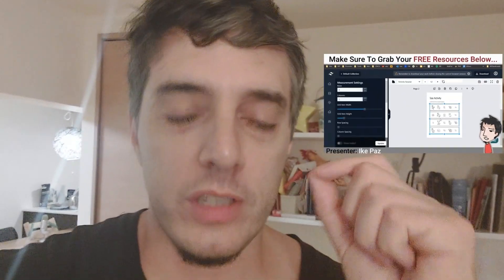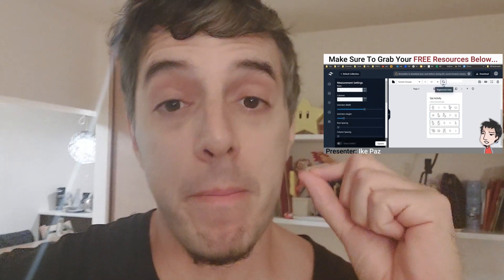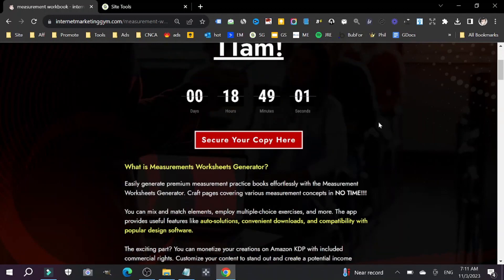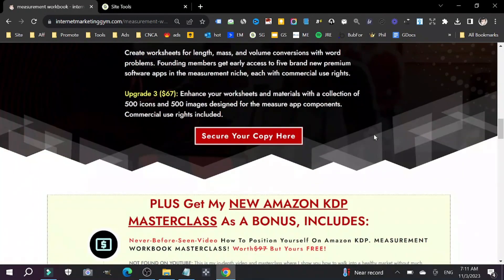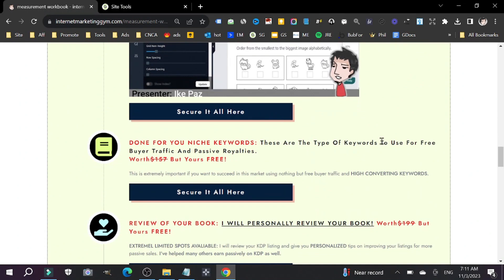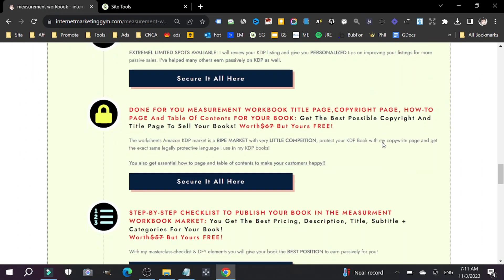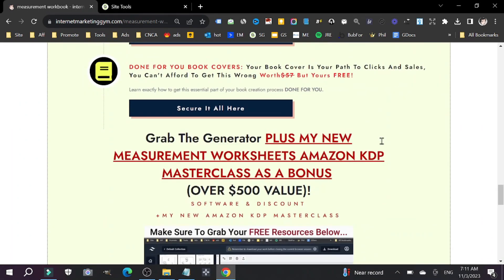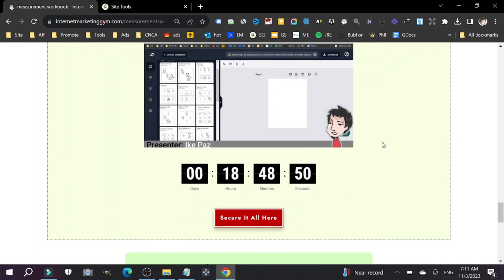Measurement Worksheets Generator Plus Masterclass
Get measurement worksheets generator plus my masterclass.

The Measurement Worksheets Generator is our latest addition to a popular suite of workbook creation software. It's tailored for the thriving early education book market, traditionally dominated by established publishers. This innovative app simplifies crucial measurement concepts, making them accessible to children.

We've responded to the demand for user-friendly practice books, revolutionizing the process with our tool.

Building on the success of our previous software, we've entered the math education niche, aligning with our community's needs and KDP publishing goals. This expansion allows our users to effortlessly create high-quality measurement math practice books, monetizing them on various platforms while aiding students in developing essential math skills.

The Measurement Worksheets Generator features a user-friendly interface and sophisticated features for efficient book creation, complemented by stunning design elements to enhance content quality naturally.